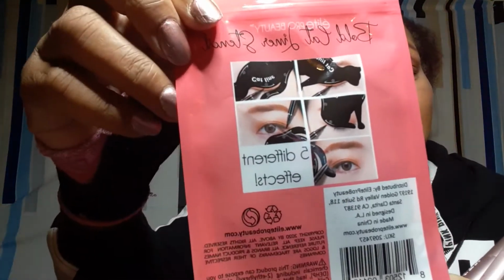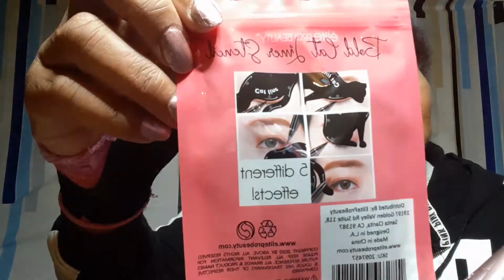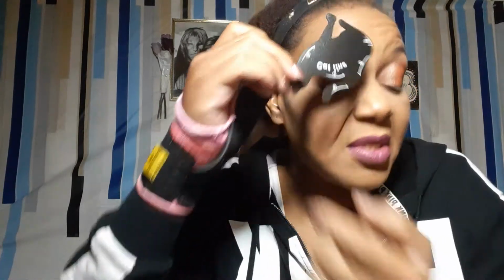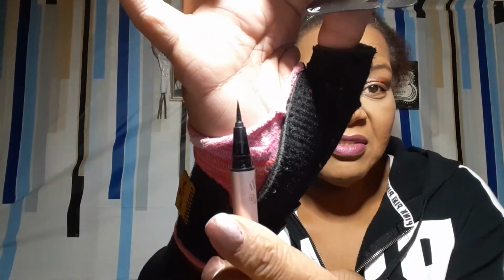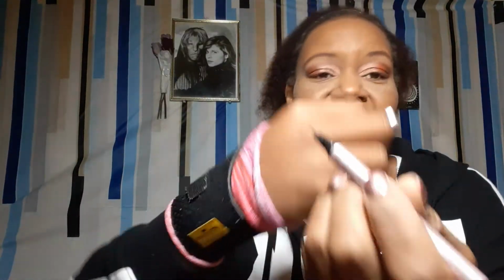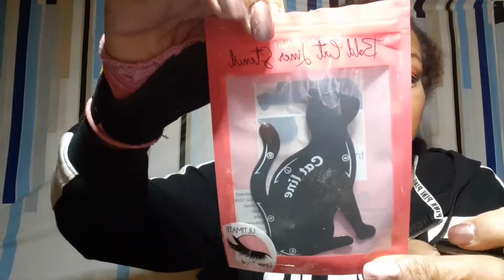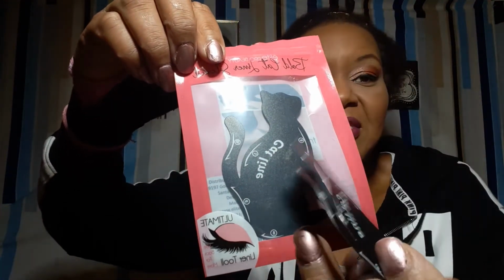how my makeup routine has changed in the past 2 years Part3 eyeliner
Hello my buzy🤗🐝🤗